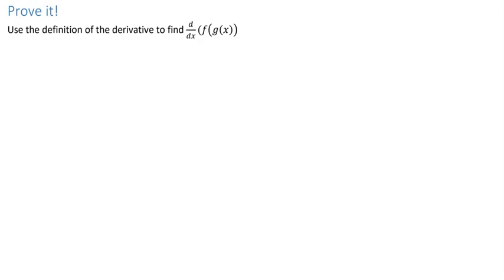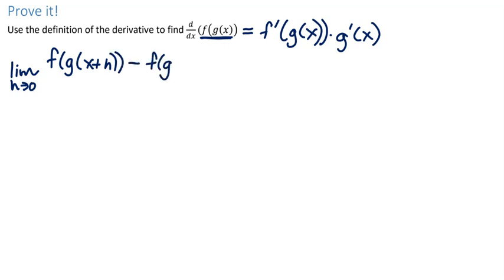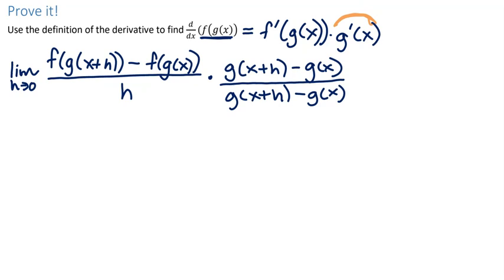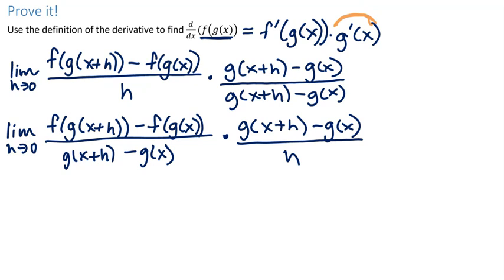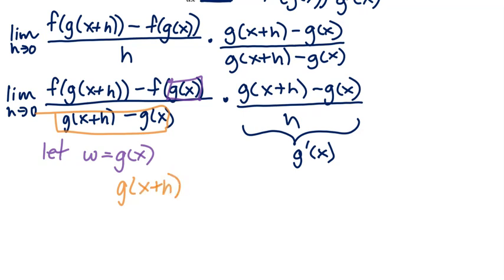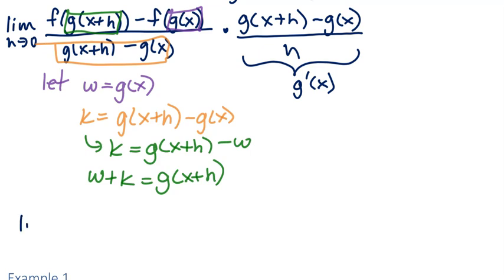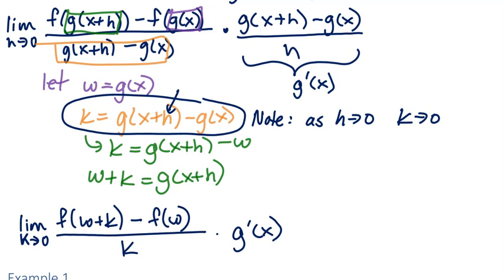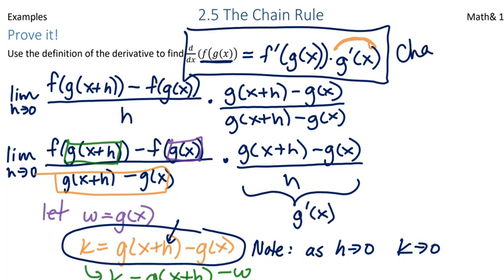M151 2.5 Proof of Chain Rule